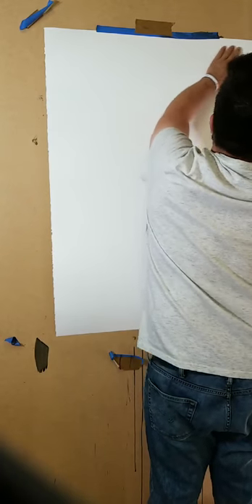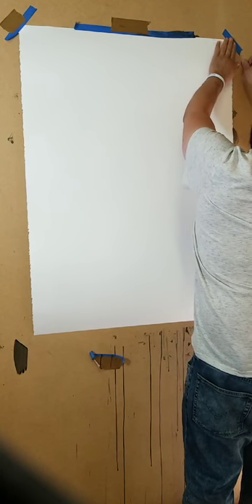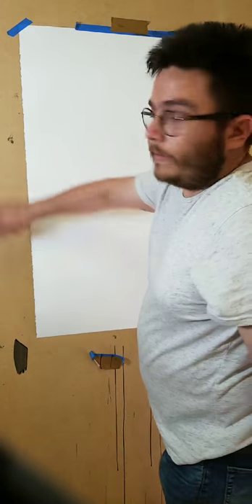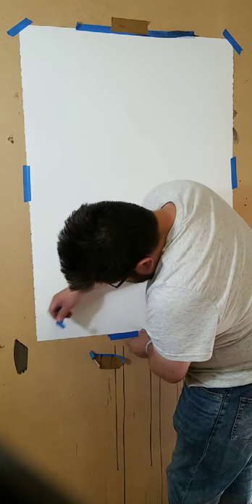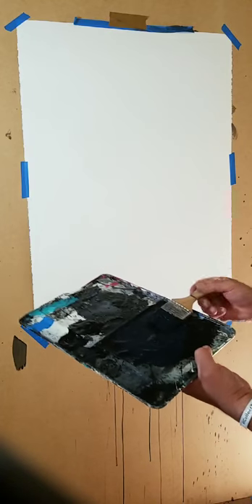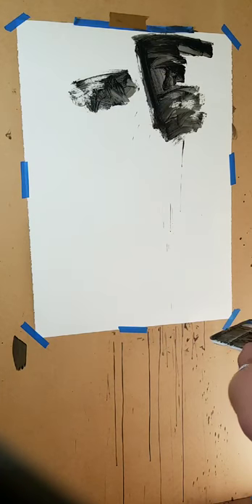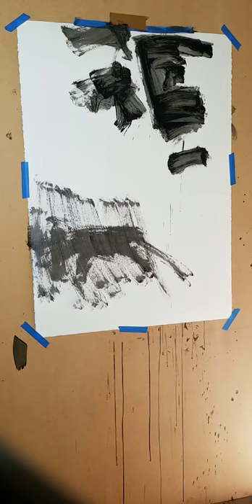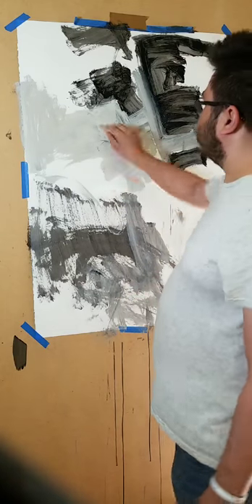How to Paint an Abstract Acrylic Painting on Paper - Artist Jose Trujillo